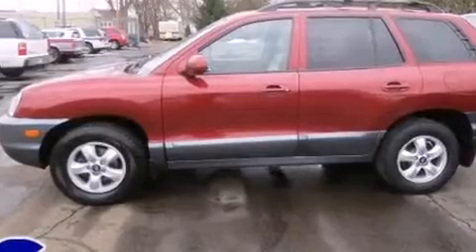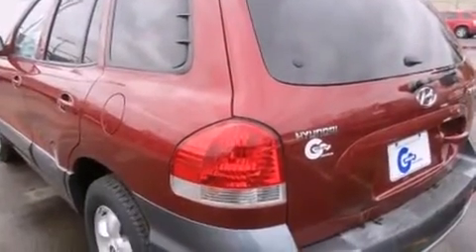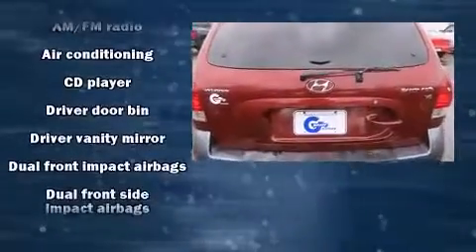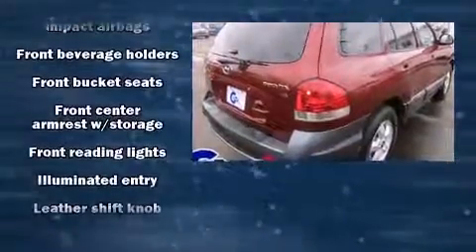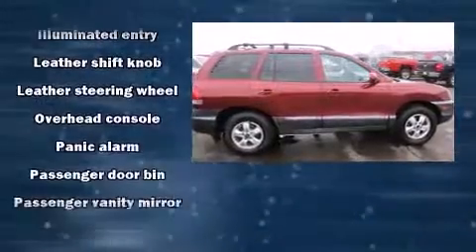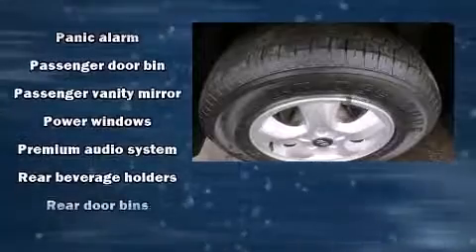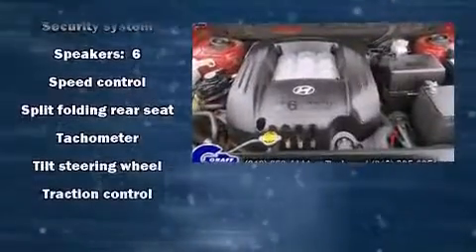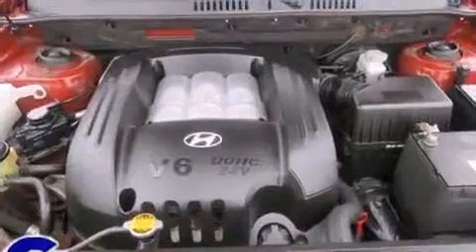Used 2005 Hyundai Santa Fe - StockID: 6-88236A - Hank Graff Davison, Flint Chevy Dealer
- This vehicle is a 2005 Santa Fe GLS with about 192K miles and is being powered by a 2.7L V-6 cyl engine. Some of the key features include: cd player, front bucket seats and remote keyless entry. The burgundy exterior combined with the beige interior looks great together. **To qualify for the Wholesale/Blowout Sale pricing,you must print a copy of this brochure and present at time of purchase. Blowout Specials and vehicles tagged for auction are not compatible with any current sales or advertised specials** This SUV is being sold as-is without a warranty. Some more key features on this Santa Fe include: speed control, sunroof, abs brakes, am/fm radio and speakers: 6. This 2005 Santa Fe is a one owner SUV as reported by an AutoCheck Report. An AutoCheck Report is available upon request. Our experienced sales staff is eager to share its knowledge and enthusiasm with you.

Year: 2005
Make: Hyundai
Model: Santa Fe
Bodystyle: SUV
Engine: V-6 cyl
Trans.: 4 Speed Automatic
Miles: 192077
Exterior: Burgundy
Interior: Beige

Hank Graff Chevrolet Davison
Address:
800 N. State St.